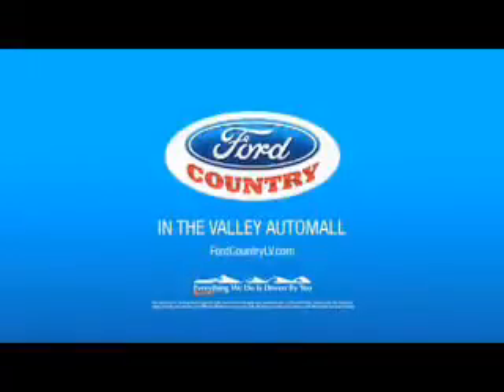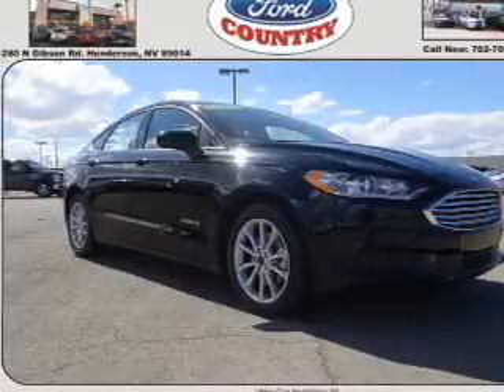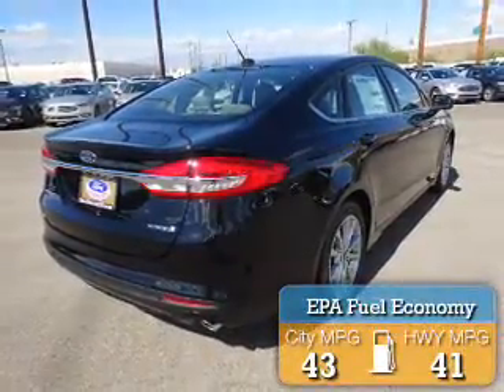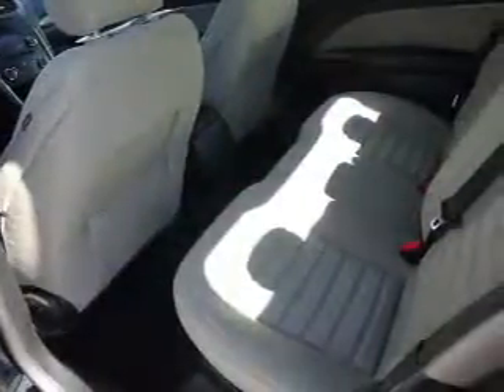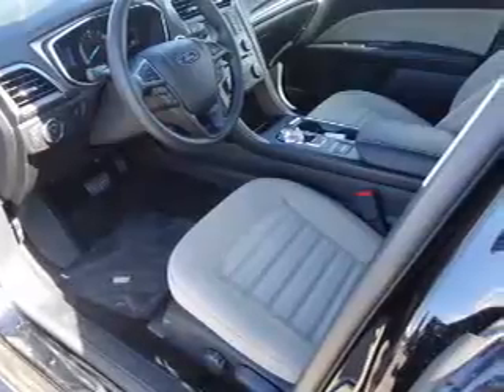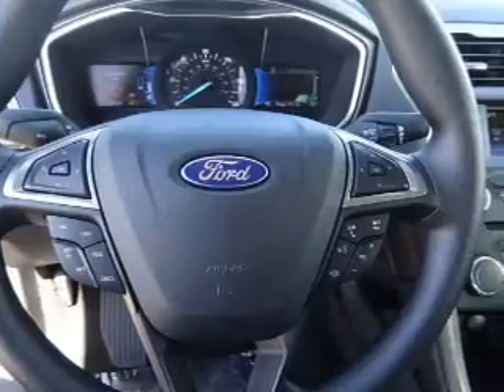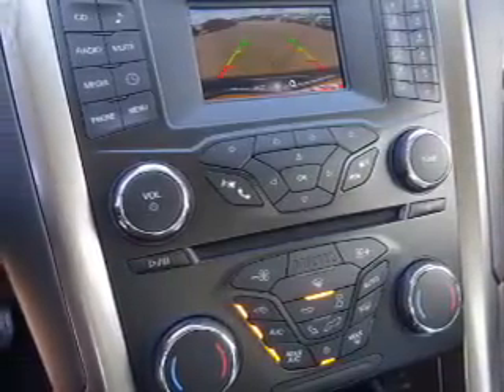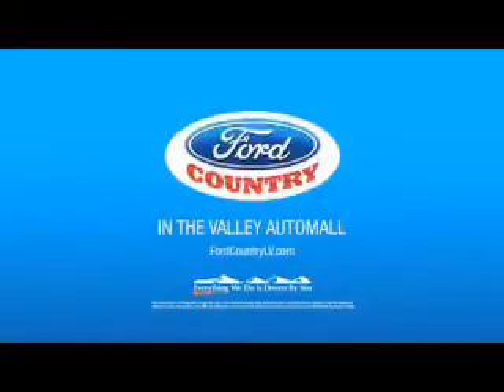2017 Ford Fusion Hybrid 54429 - Henderson NV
Year: 2017
Make: Ford
Model: Fusion Hybrid
Trim: S
Engine: 2.0 liter 4 Cylindercylinder FWD
Transmission: CVT
Color:
Mileage: 1
Address:
VIN:3FA6P0UU4HR163772